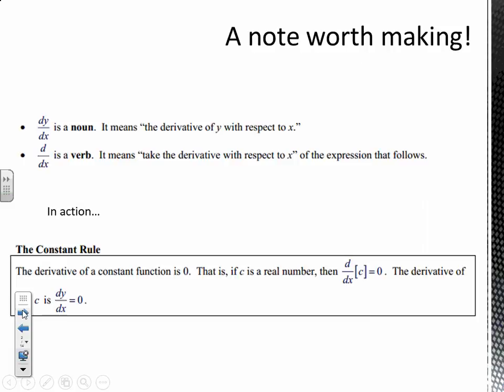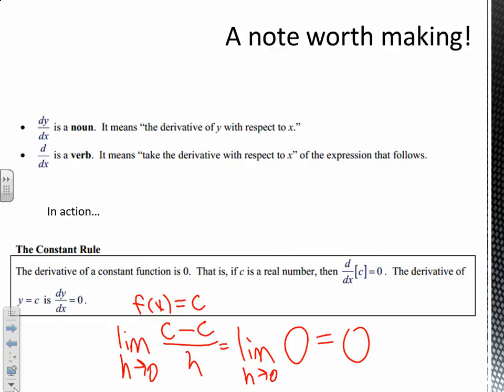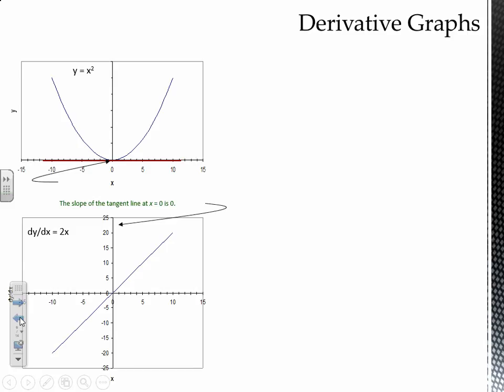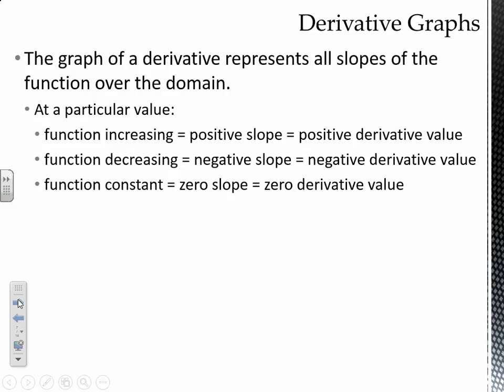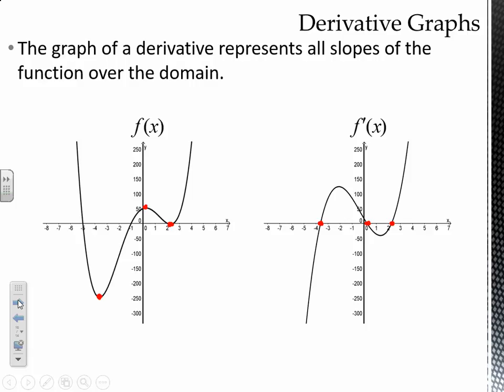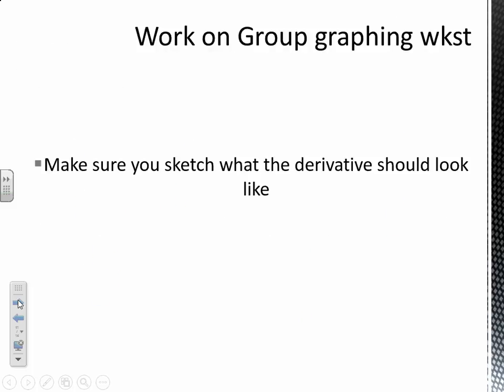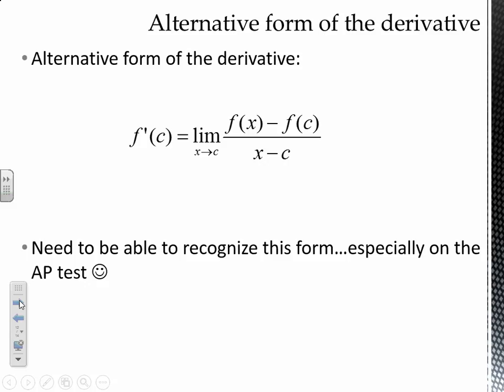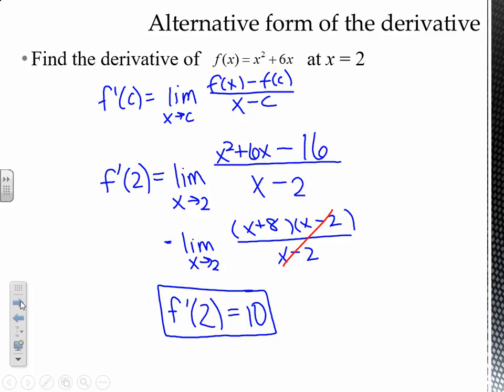2.1b (9/19/16) AP Calc AB